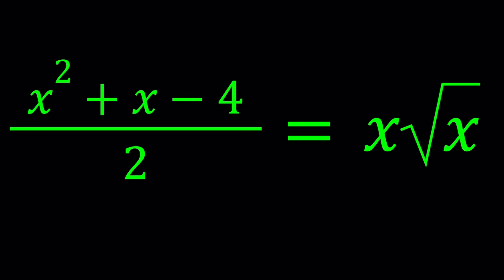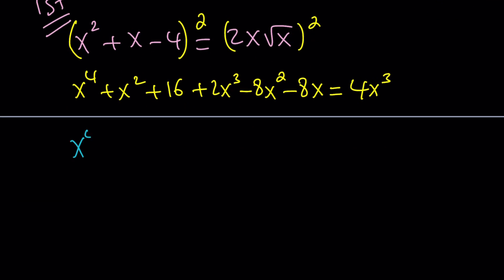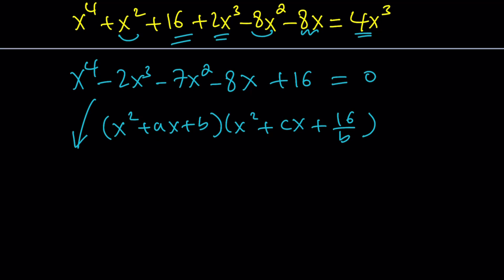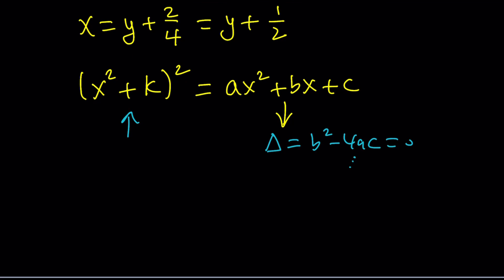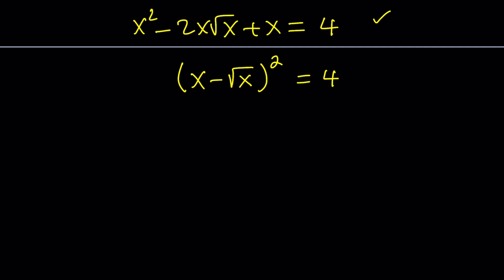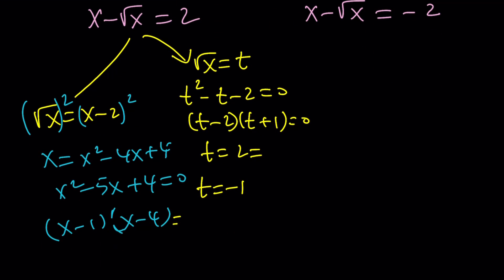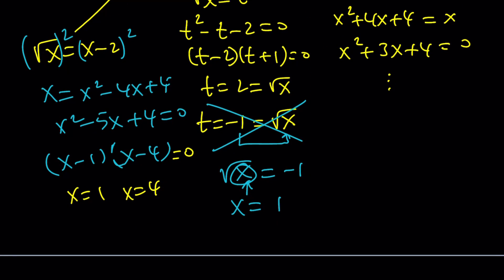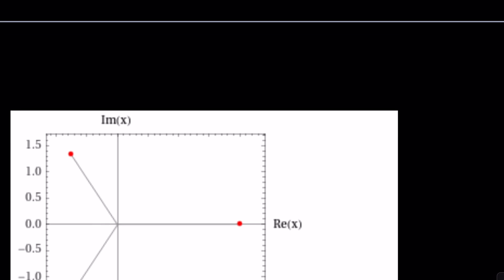A Homemade Radical Equation